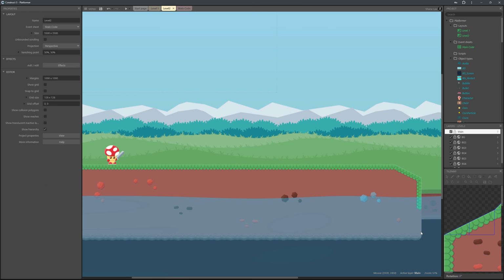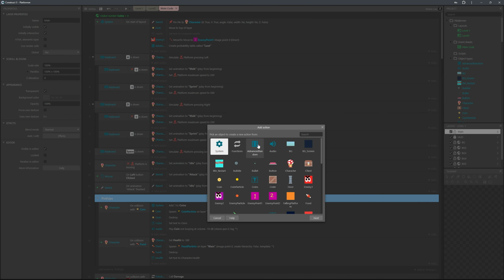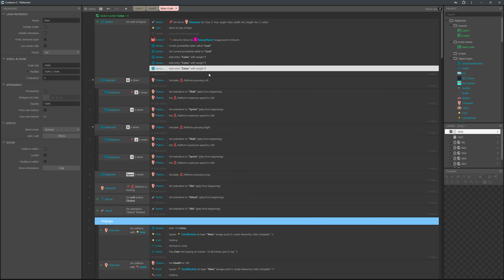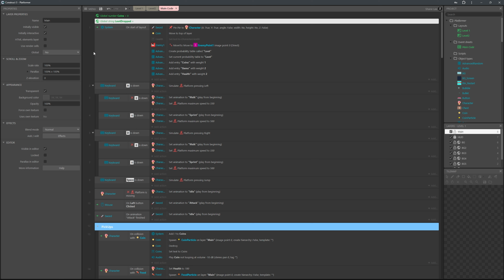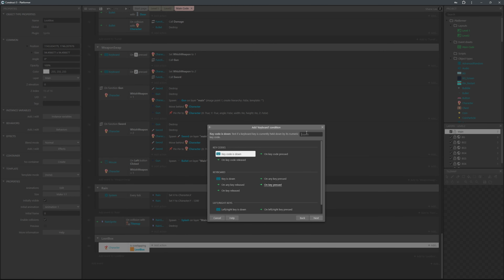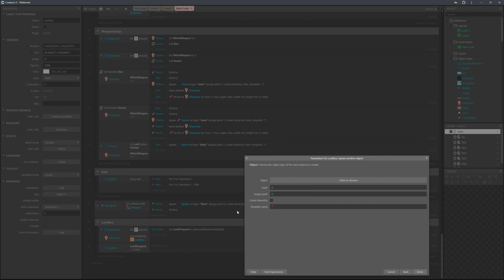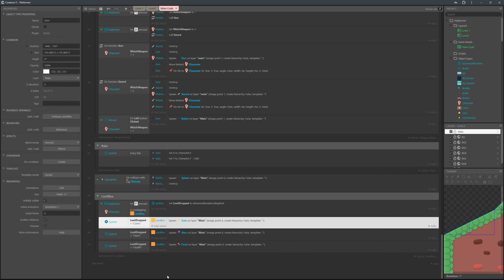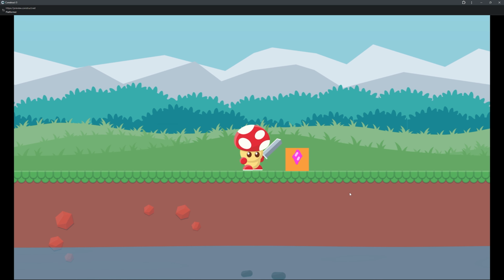How to Create a Loot Box System in Construct 3 | Coins, Gems, & Random Rewards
Learn how to create a loot box system in Construct 3 with this step-by-step beginner tutorial! Whether you're designing a 2D platformer or another type of game, this guide will show you how to add an exciting reward system to keep players engaged.

In this tutorial, you’ll discover how to:

Design random item drops like coins, gems, and rewards.
Set up loot box mechanics from scratch.
Implement player interactions with loot boxes.
Perfect for beginners, this video breaks down the fundamentals of loot box systems in Construct 3, making it simple to follow along. By the end, you’ll have the skills to create a dynamic and rewarding system to enhance your games. Start boosting your game’s engagement with this fun and practical guide!